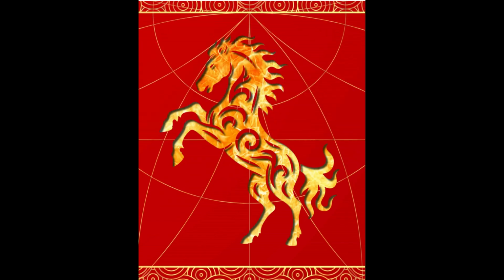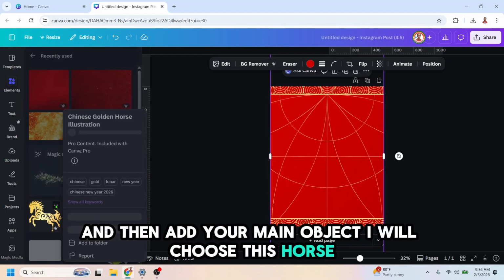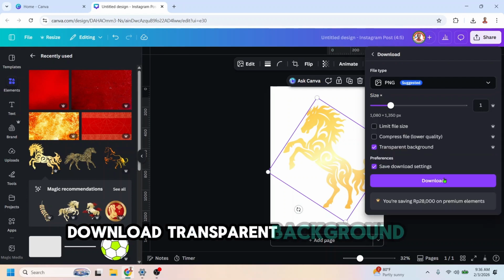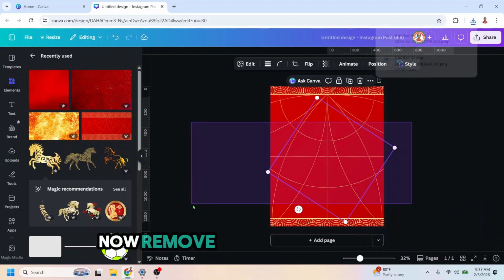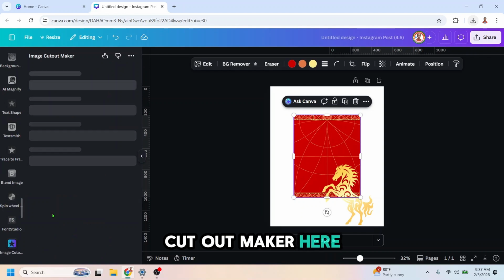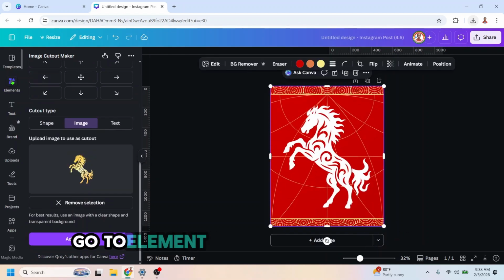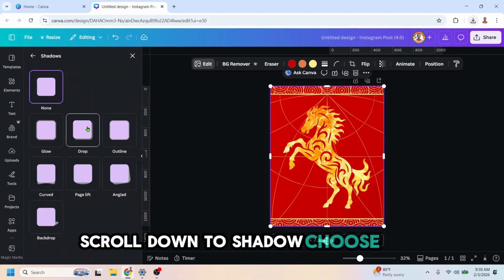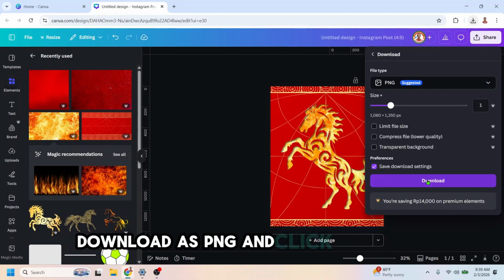Create Fiery Tribal Horse Design in Canva | Lunar New Year 2026 Tutorial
How to Create a Fiery Tribal Horse Design in Canva | Lunar New Year 2026 Tutorial

Unleash your creativity for the Year of the Fire Horse! 🐎🔥 In this tutorial, I will show you step-by-step how to create this stunning tribal horse design with a realistic fire texture using only Canva.

What you will learn:
- How to use tribal elements effectively.
- How to layer textures for a "glowing fire" effect.